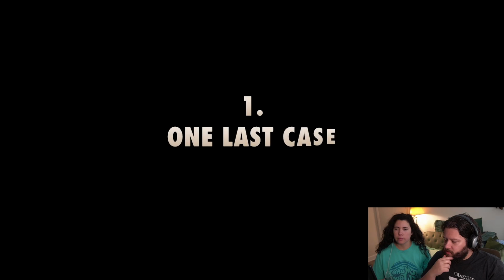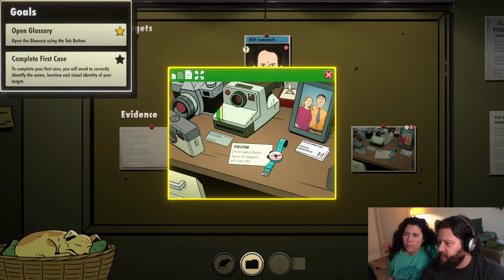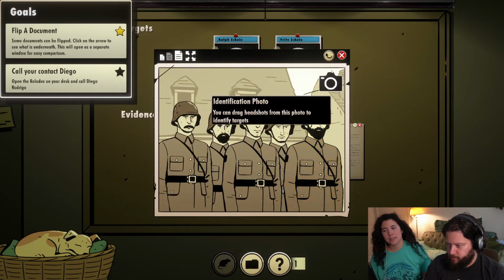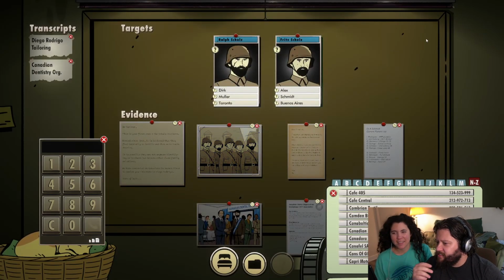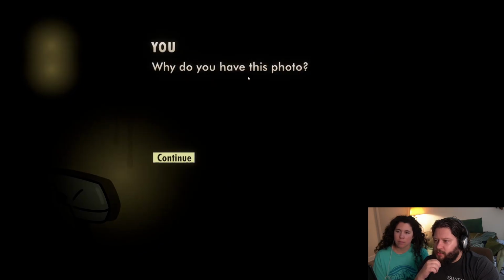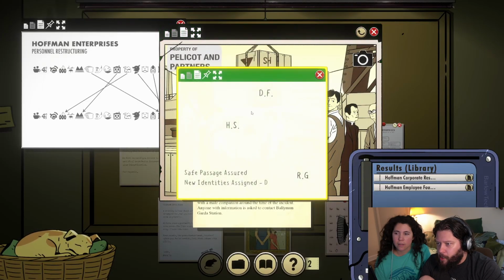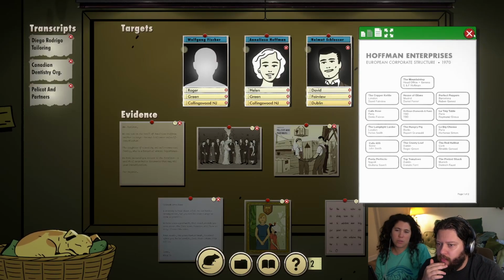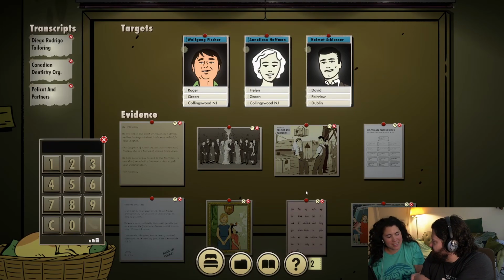Demo Time! The Ratline -- Finding Nazis With The Power Of A Pile Of Papers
We are starting up a new series called Demo Time. I'm going to play demos, and then show you.

This time we have The Ratline, Released in March, 2026.